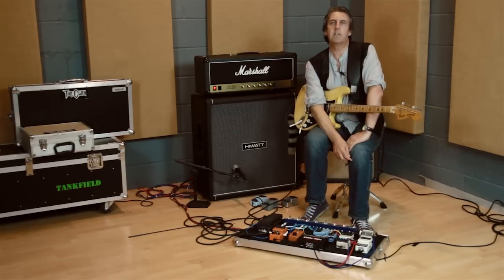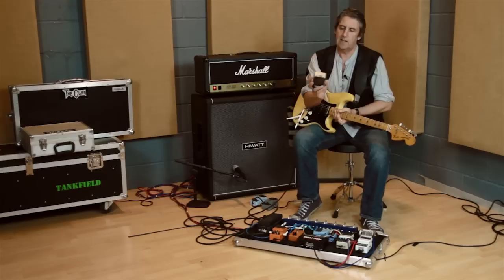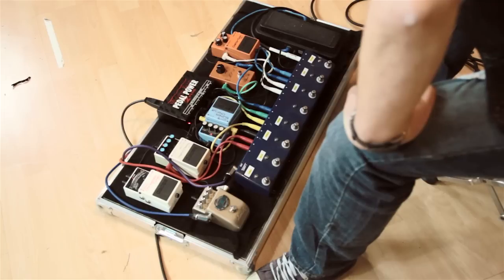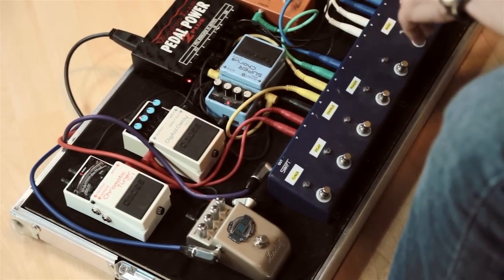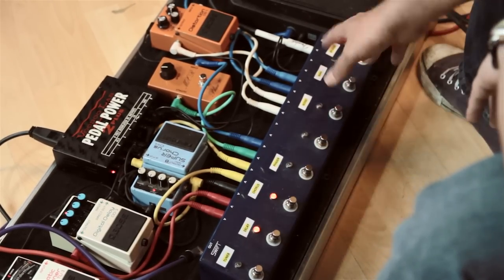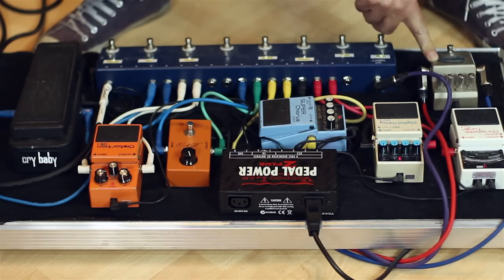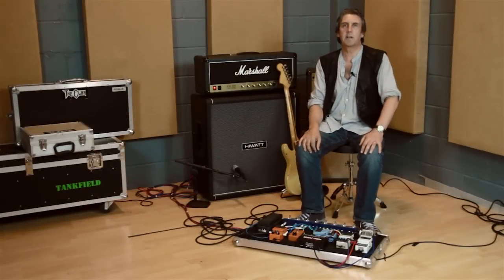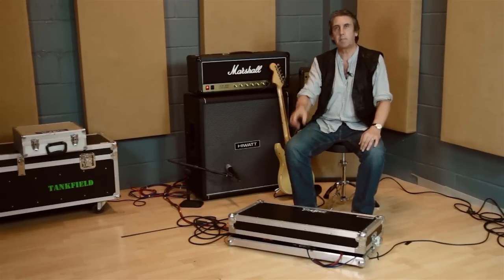Guitar effects boards and loopers explained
Craig McDonald from The Clan discusses the setup of his guitar effects pedal board and the advantages of using a looper to switch individual effects in and out.